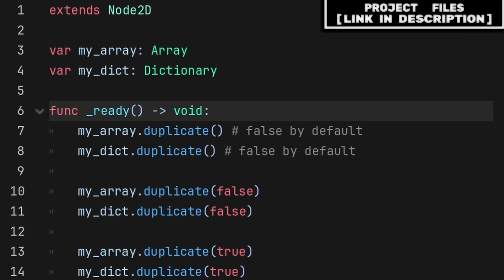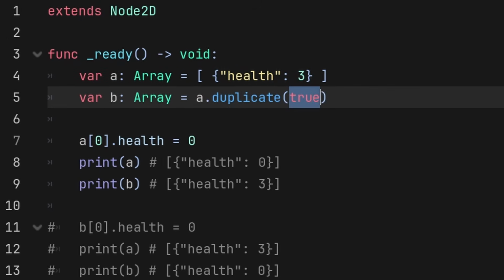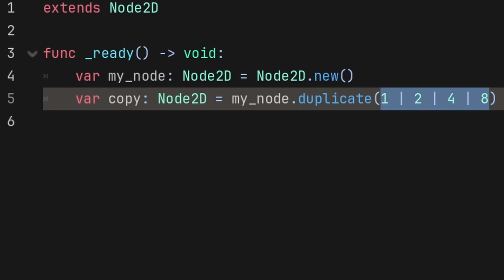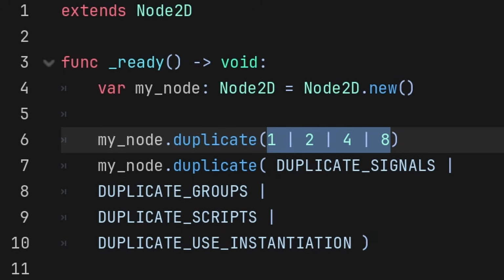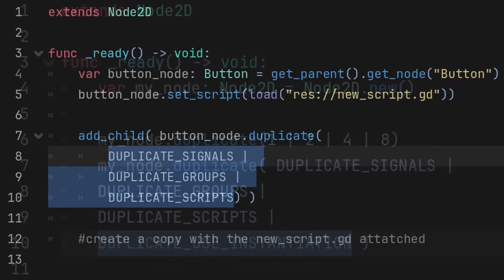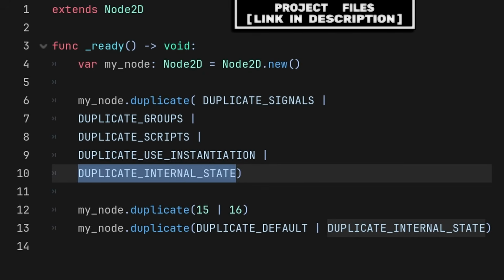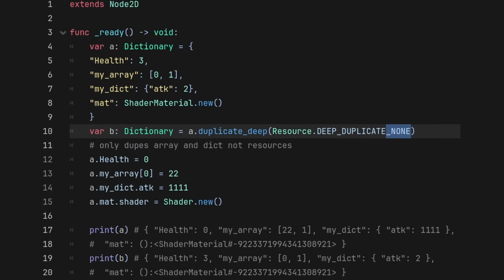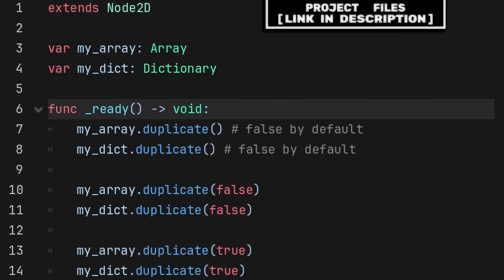How to Duplicate() in Godot 4.6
Duplicate Array, Dictionary, & Resources in Godot 4.6

Chapters:
0:00 Array Dictionary and Resources
1:11 Duplicating Nodes
3:08 Init Function Tip
3:19 Duplicate All Script Variables
0:00 duplicate_deep function

In this Tutorial video you will learn about how to use the duplicate function, what duplicate(true) and duplicate(false) mean, how to duplicate nodes, what duplicateflags exist and what they mean, how to use the duplicate_deep() function, and learn about it's flags, all in GD Script, all inside of the Godot Game Engine Version 4.6

X750X-DMBCF-49XBN